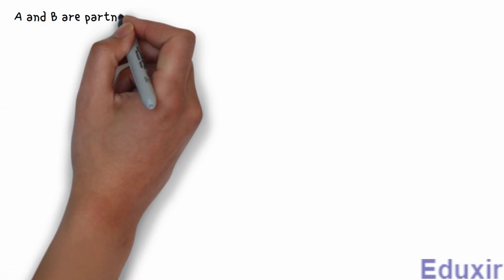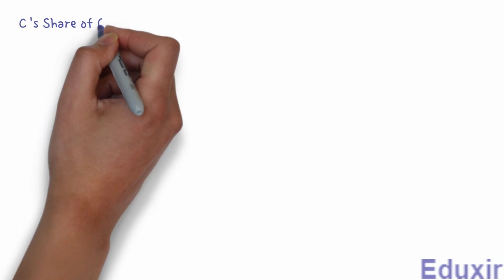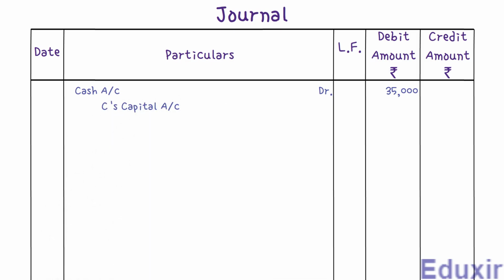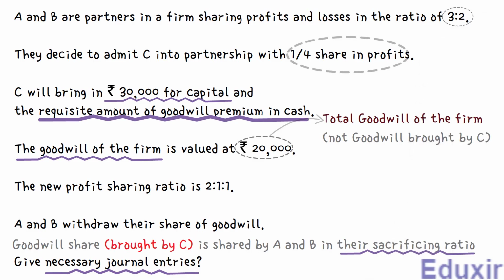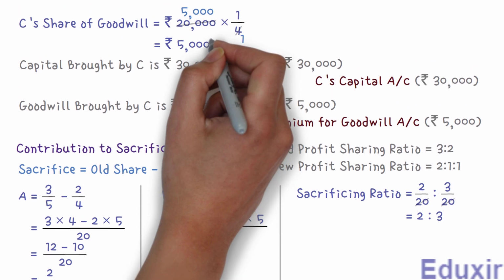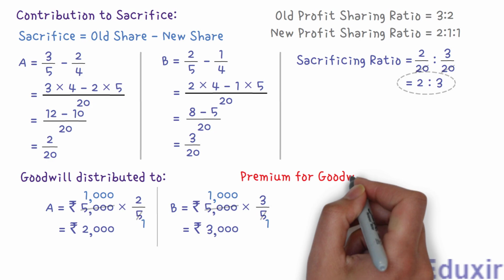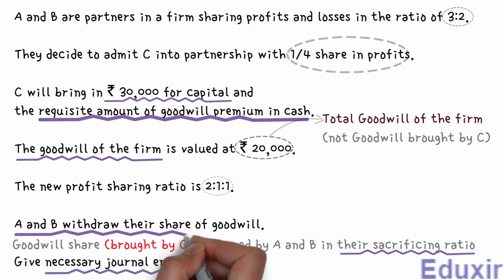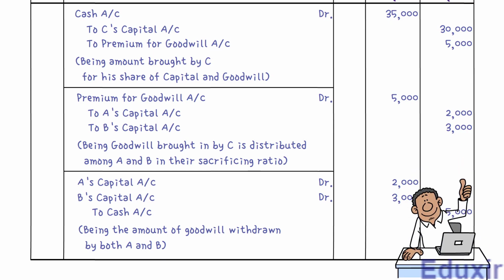Reconstitution of a Partnership Firm | Admission of a Partner | Problem 19 Solution | NCERT | CBSE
A and B are partners in a firm sharing profits and losses in the ratio of 3:2. They decide to admit C into partnership with 1/4 share in profits. C will bring in ₹ 30,000 for capital and the requisite amount of goodwill premium in cash. The goodwill of the firm is valued at ₹ 20,000. The new profit sharing ratio is 2:1:1. A and B withdraw their share of goodwill. Give necessary journal entries?

Reconstitution of a Partnership Firm - Admission of a Partner
Partners
Business Partners
Firm

Intro: 00:00
Problem Statement : 00:25
Analysis : 00:55
Capital and Goodwill brought: 02:02
Sharing Goodwill to old Partners: 03:31
Withdrawal of Goodwill: 07:58
Outro: 09:30

Additional problems on Reconstitution of a Partnership Firm - Admission of a Partner can be found